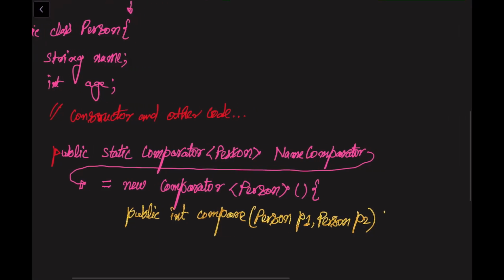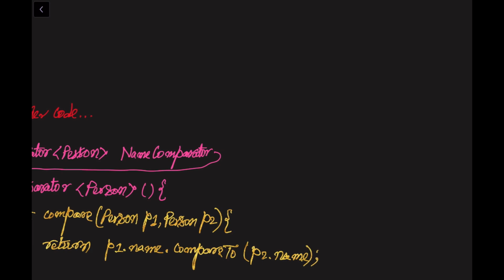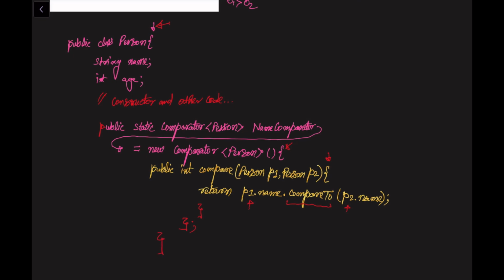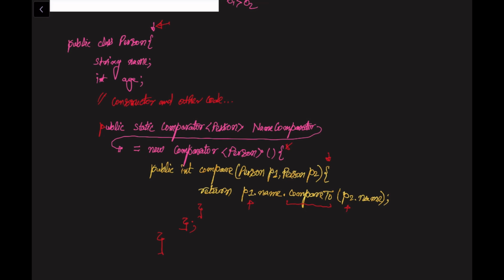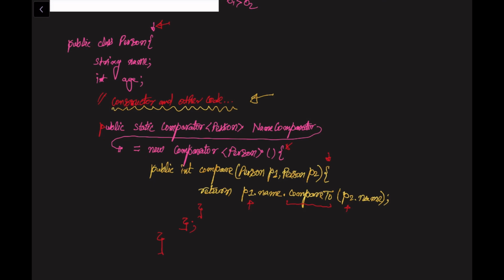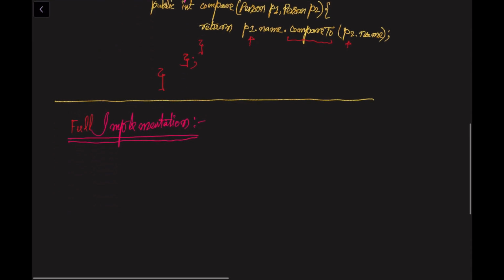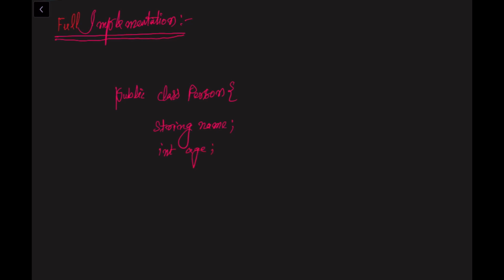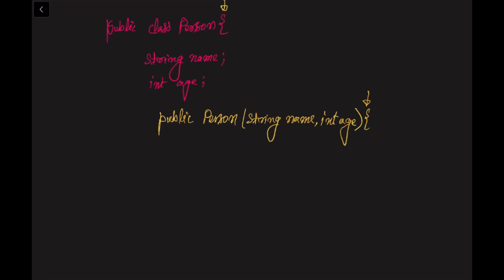Java interface for comparing objects|| part-2 || Question ID: Java:AB35ID || Java Expert Tutor